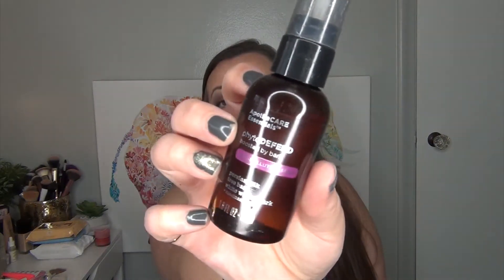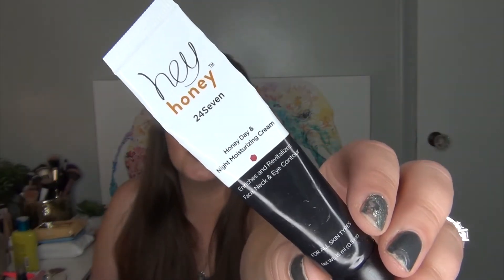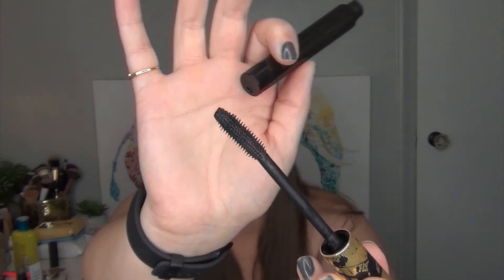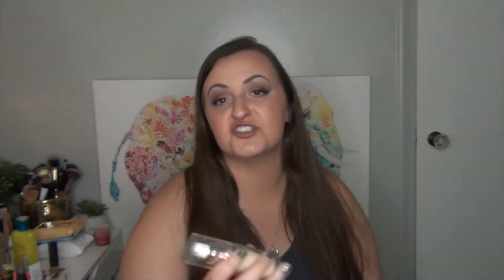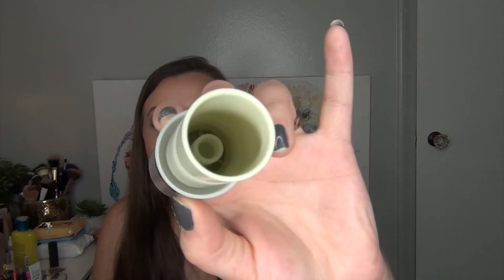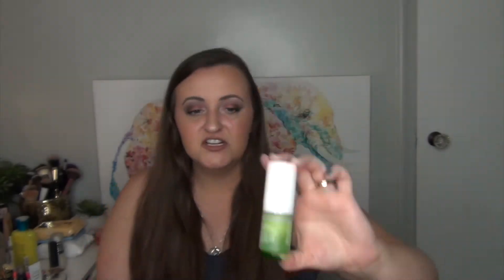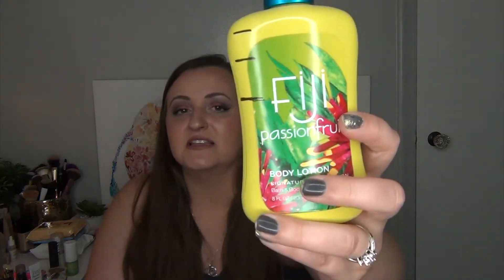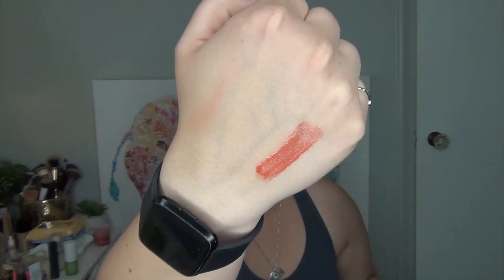Nightmare Before Christmas Project Pan Intro 072019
This PP will be going from June 25 2019 (yes I'm late posting...lol) through December 25 2019. I will try to post my finale on Christmas Eve though. This is a Pantastic Ladies Collaboration and I'm really excited to hopefully be getting a ton more items out of my large collection to count towards my empties at the end of the year!

Interested in seeing my Achilles Tendon Rupture Scar? Check out this video and skip to 10:40 timestamp

Product Brands Mentioned:
HALLOWEEN:
Apathacare Phyto-Defend Anti-Pollution Spray
Mederma Scar Gel
Hey Honey 24Seven Moisturizer
Au Naturale Cream Multistick in Grapefruit
Arrow Boost Color Enhancing Lip Balm

CHRISTMAS:
elf Tone Adjusting Face Primer
Ole Henriksen Counter Balance Oil Control Hydrator
BBW Fiji Lotion
Wader Beauty Wanderess Seascape Palette in Sea Foam
Ofra Loose Highlighter In Star Island 10g
ModelCo Lip Lacquer in Socialite .05oz
Becca Highlighter in Opal mini 2.40g

What I’m Wearing:
Eyes: Lorac MegaPRO3 Palette, Too Faced Country Palette & Wander Beauty Wanderess Seascape Palette
Nails: Essence the gel nailpolish in 53 rock my world! & Kokie Glitter Top Coat in Twinkle
Lips: Buxom Lipliner in Hush Hush & NudeStix Matte Lip Crayon in Belle

ALWAYS shop using EBATES FIRST!!! Click on my link below and sign up for bonus cash (and it supports me too)! Thanks so much:

Play! by Sephora

NEW BEAUTY IG: kalifab_beauty

Images provided by: Google Image Search